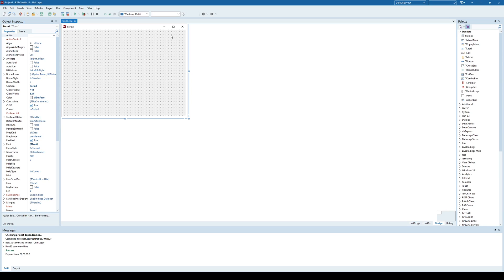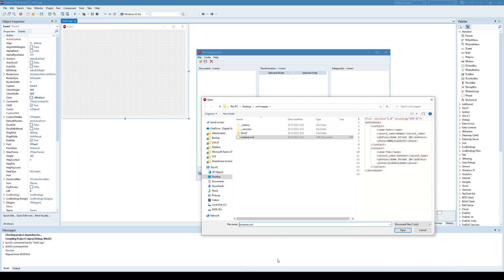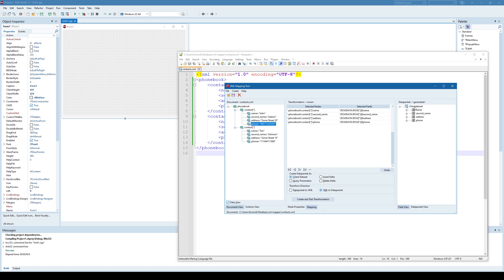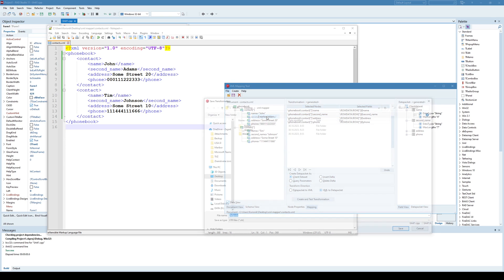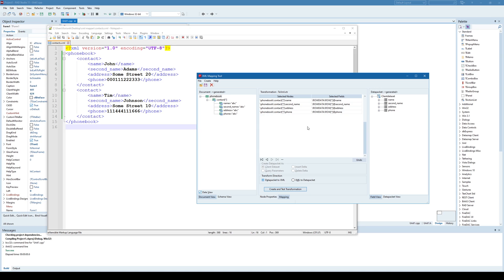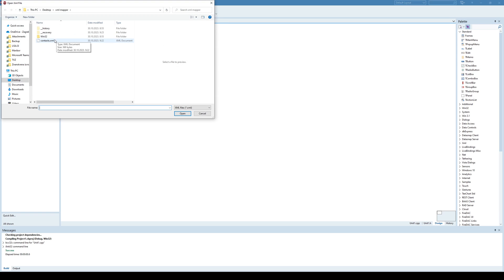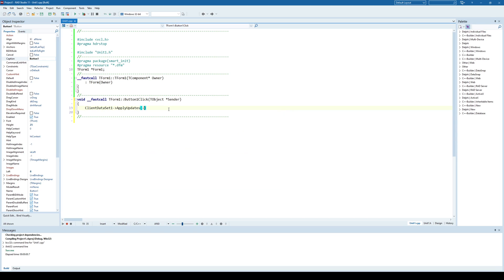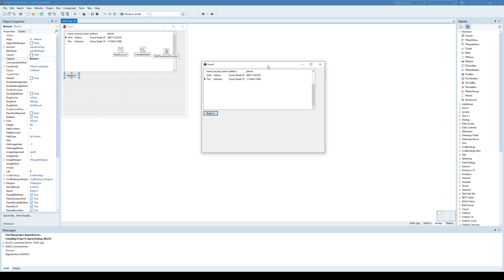C++ Builder - XML Mapper Tool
Check out how to use XML Mapper tool to read/write/edit/delete XML files in your C++ Builder application.